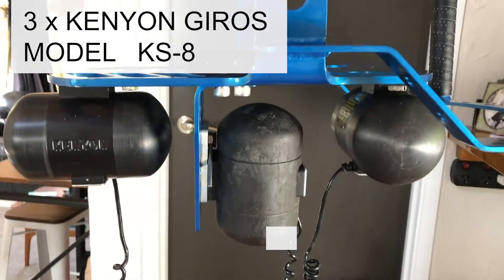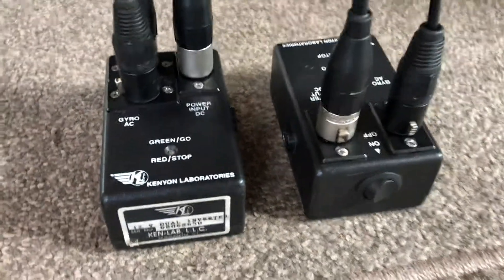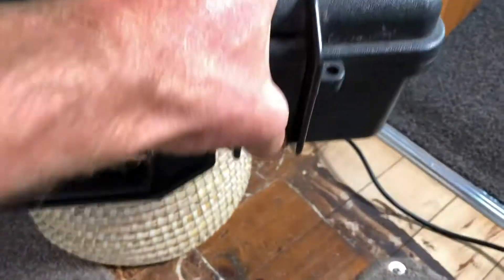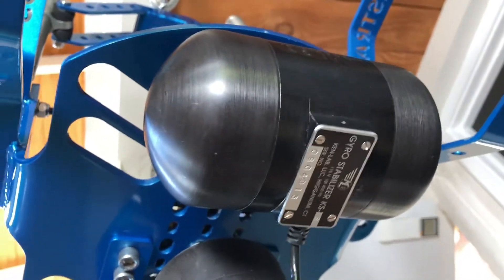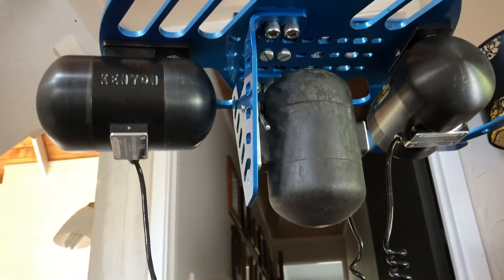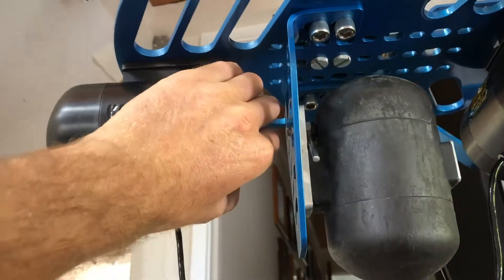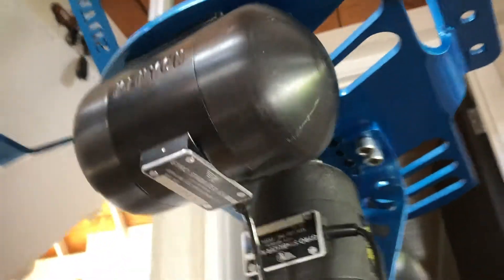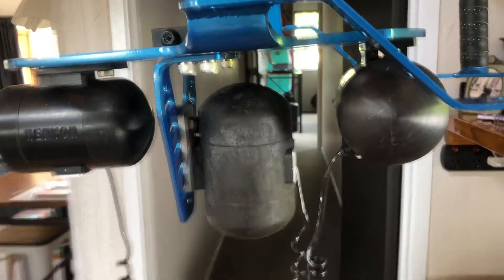DEMONSTRATIONS KENYON KS 8 GIROS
3 x KS-8 Giros spinning up from Zero to 20,000RPM over 20 mins.

FOR SALE - NZD $7500 + shipping